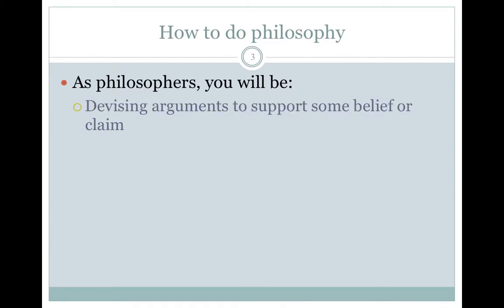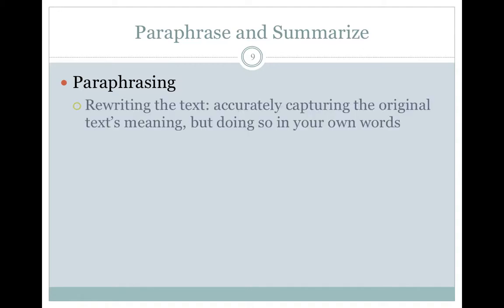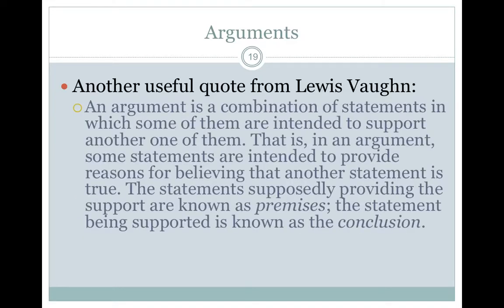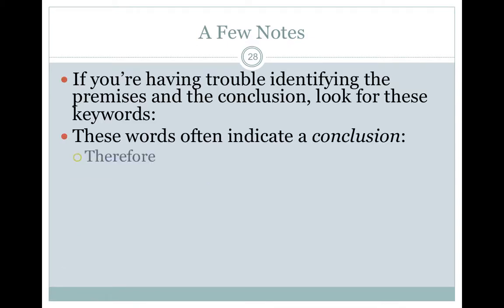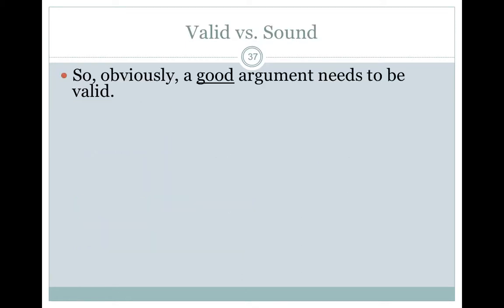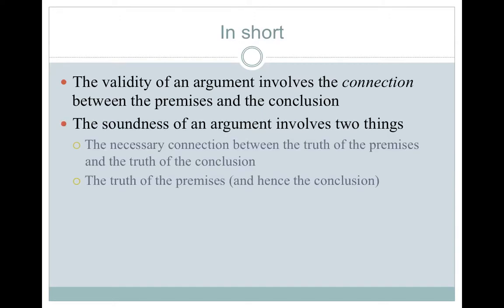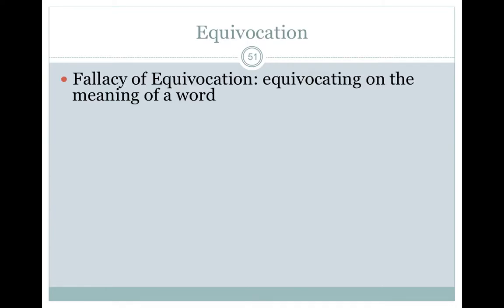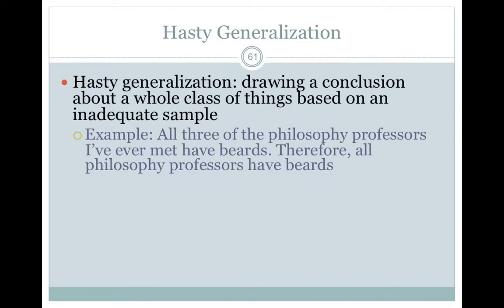May 14th, Part 4